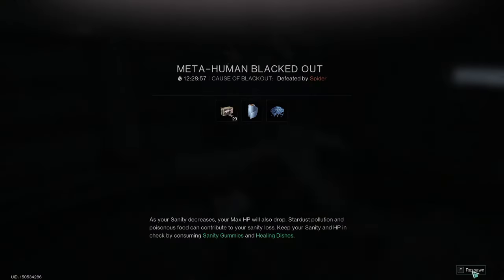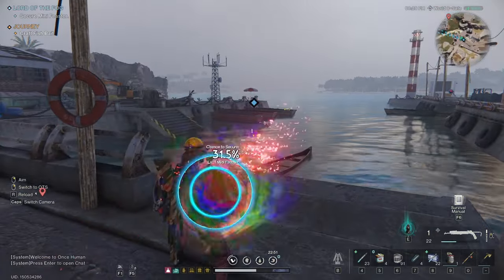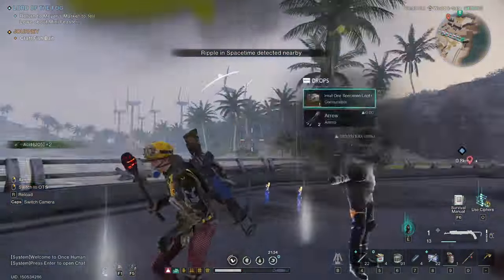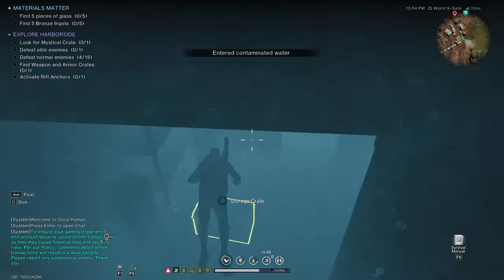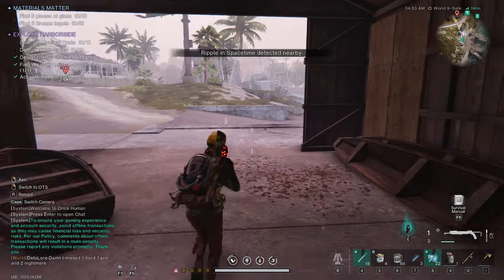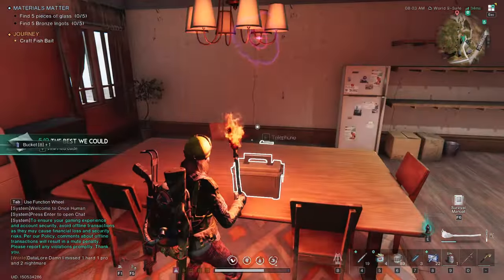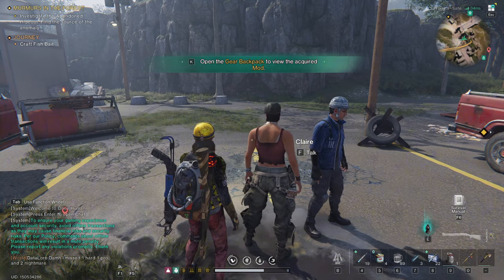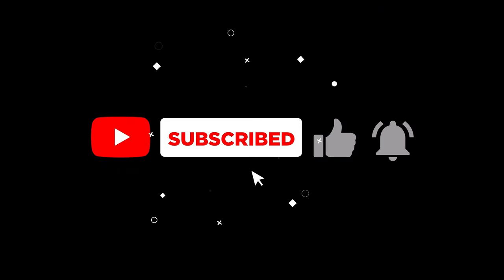ONCE HUMAN - Umbrella Monster I hate you! - WALKTHROUGH PART 24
Mission road to complete but this monster is CRAZY!